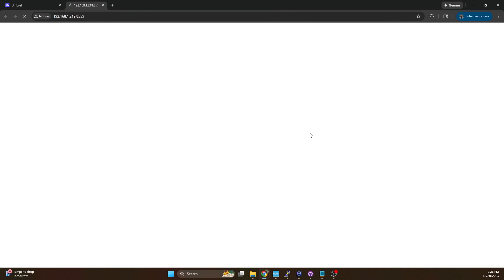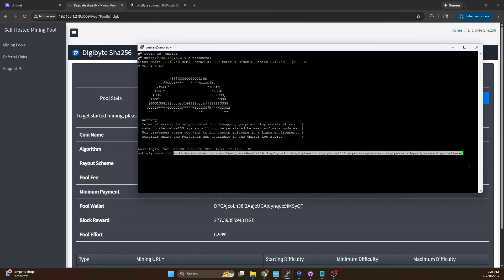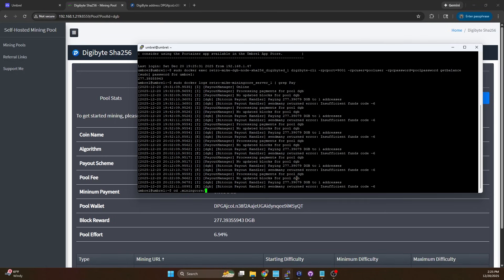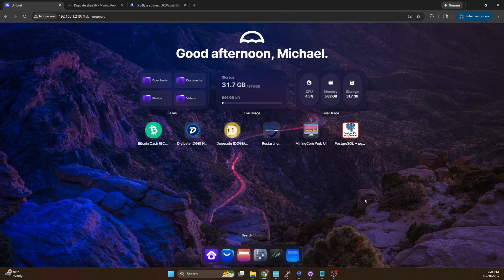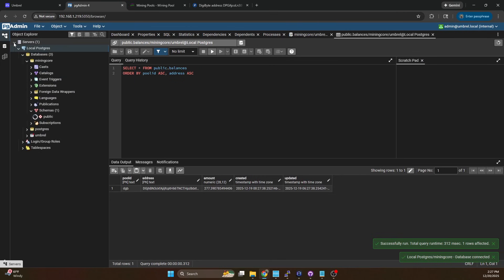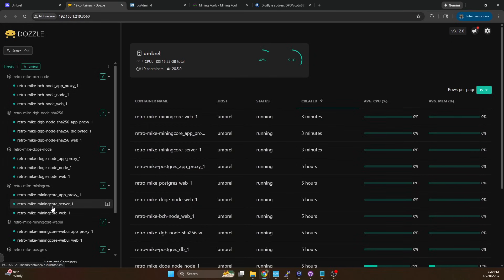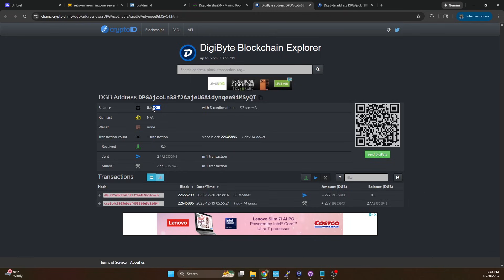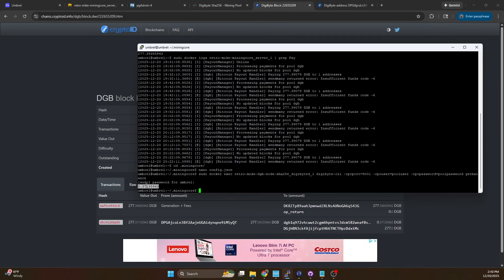Digibyte Solo Mining on Umbrel Payout Fix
In a previous video, I showed how to get Digibyte solo mining up and running, but I made a mistake with the fee, leading to a billing issue. The fee was too low, preventing the pool wallet from sending payments, which is a common payment problem. This video addresses that specific mining pool fees problem and shows what happens when your fee is insufficient, so you can fix payment issues by understanding how to update payment details correctly.

Commands:
sudo docker exec retro-mike-dgb-node-sha256_digibyted_1 digibyte-cli -rpcport=9001 -rpcuser=pooluser -rpcpassword=poolpassword getbalance

sudo docker logs retro-mike-miningcore_server_1 | grep Pay

* By using the Amazon Affiliate links, I receive a small commission and you are helping support the channel without any additional cost to you.* By using the eBay Affiliate links, I receive a small commission and you are helping support the channel without any additional cost to you.